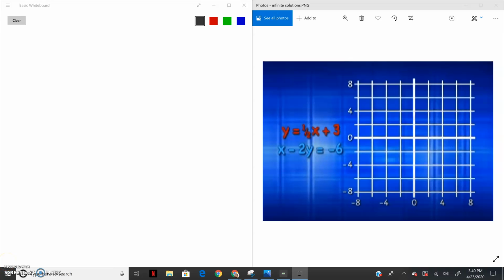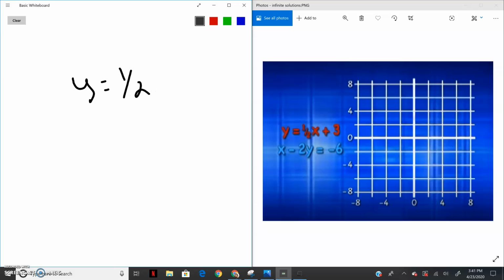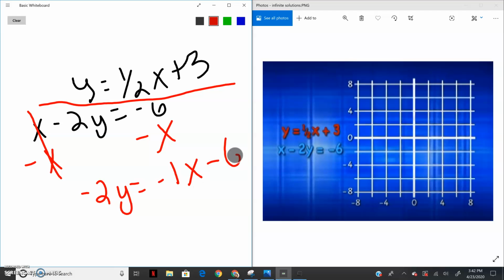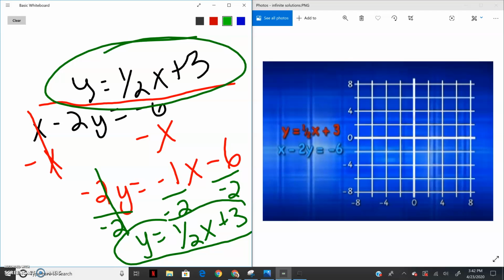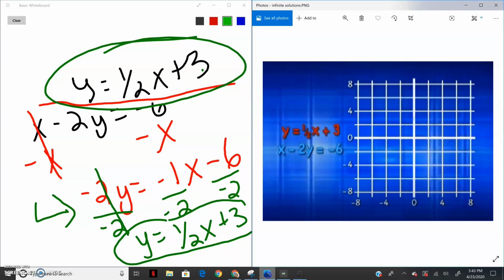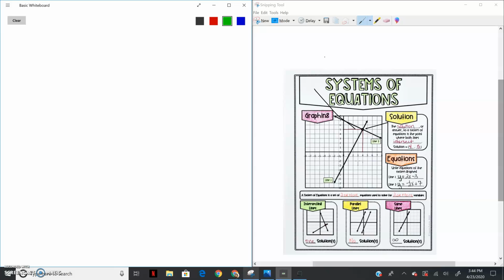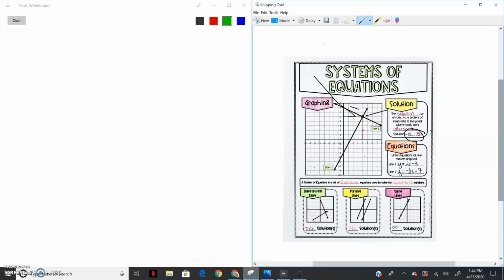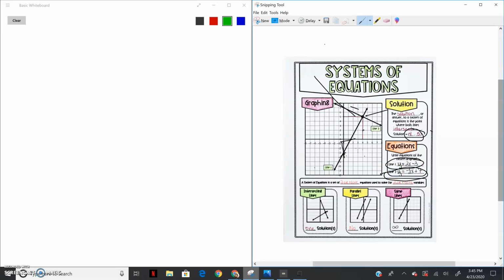additional notes about systems with graphing